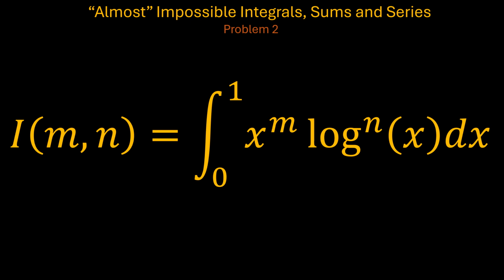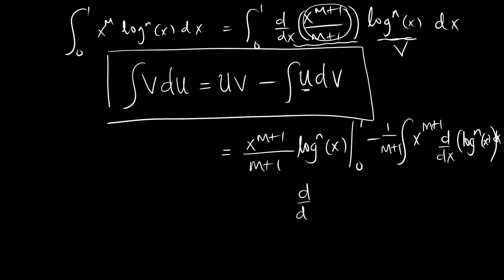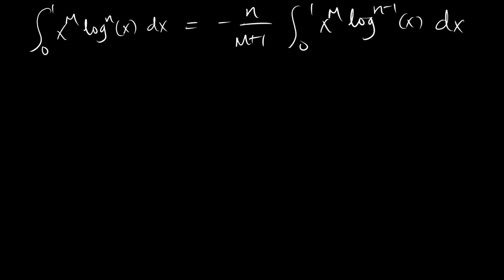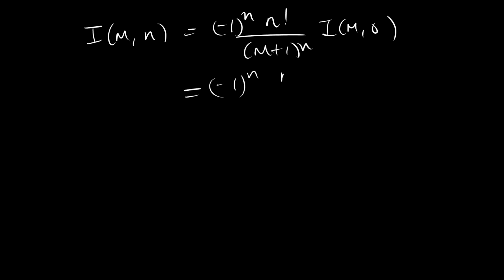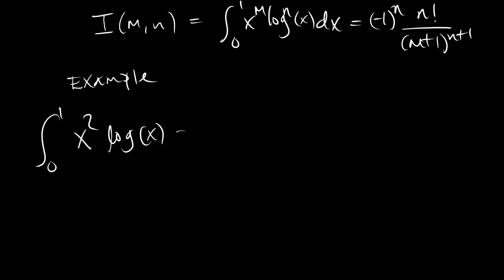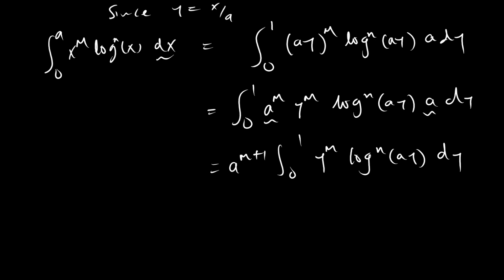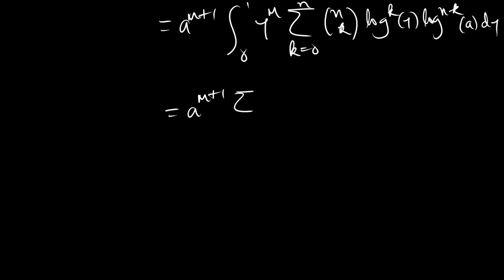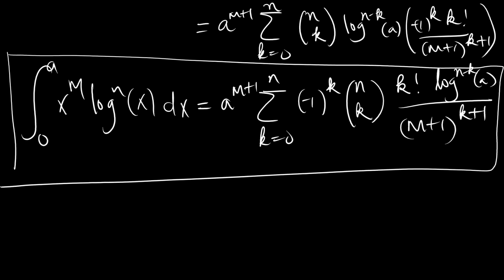"Almost" Impossible Integrals, Sums and Series, Problem 2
We solve the second problem in the ""Almost" Impossible Integrals, Sums and Series" series.